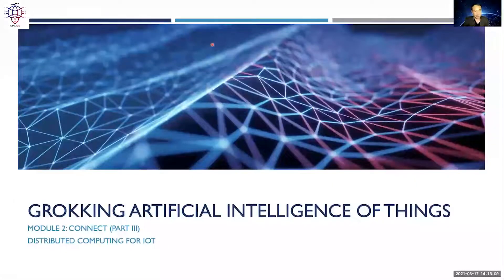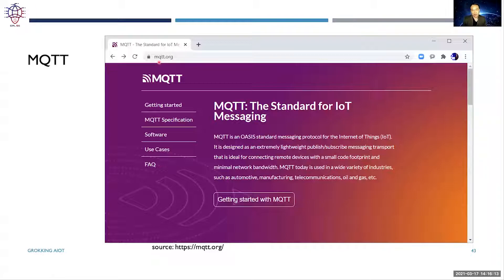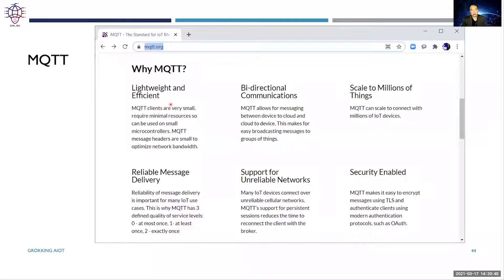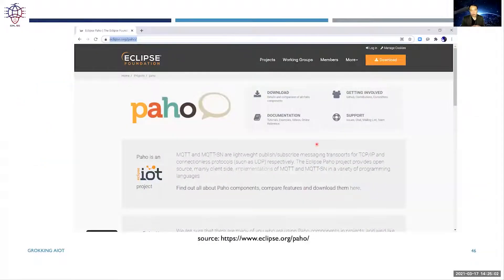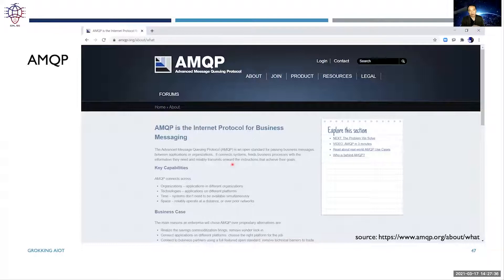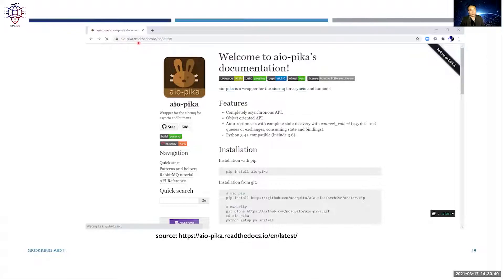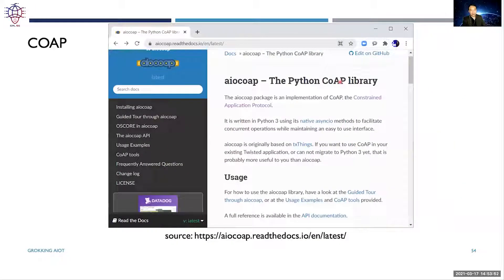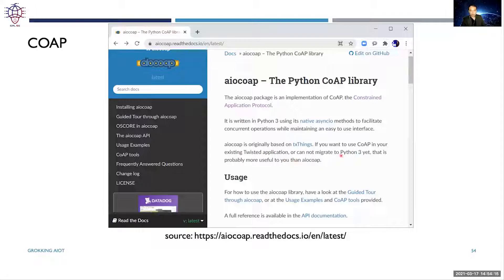Connect Distributed Computing for IoT - Part 3 | AI | Machine Learning | IEMLabs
This video is presented by IEMLabs about the Grokking Artificial Intelligence of Things (Part III)

This video discusses some of the common Intelligence of Things protocols like MQTT, AMQP, COAP, and XMPP. Throughout this video, you will learn about the respective protocols along with their specialized applications.